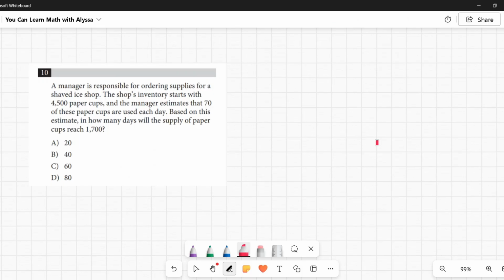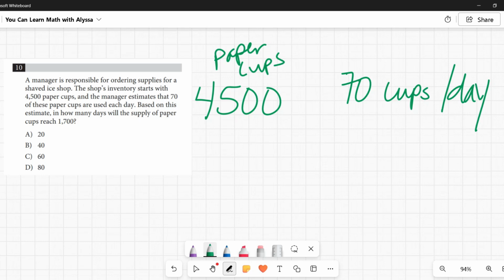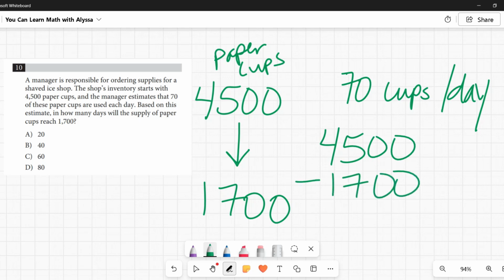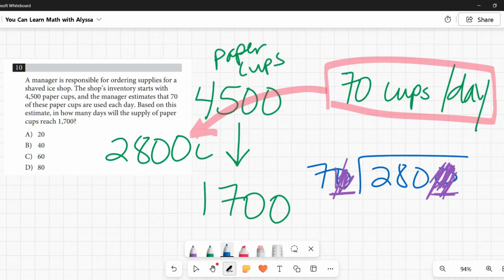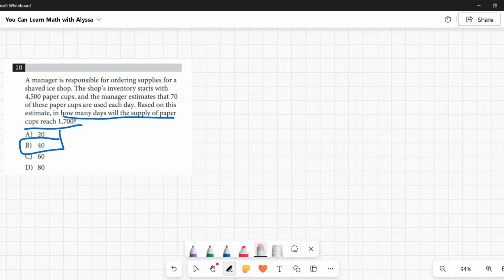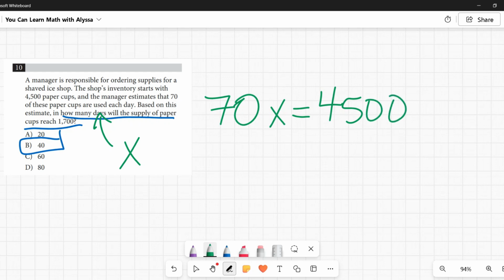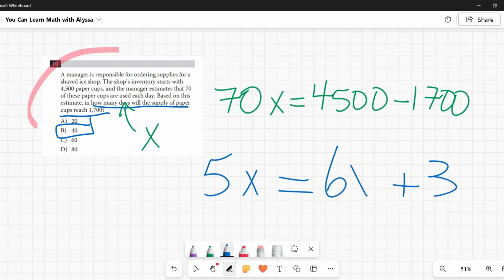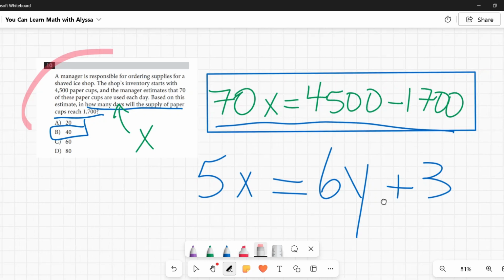Question 10 in SAT Digital Practice Test #6, MATH Section 2 Module 1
This video explains the answer to Question 10 from the SAT Digital Practice Test 6 Section 2 Module 1 Math portion. The question is A manager is responsible for ordering supplies for a shaved ice shop. The shop’s inventory starts with 4,500 paper cups, and the manager estimates that 70
of these paper cups are used each day. Based on this estimate, in how many days will the supply of paper cups reach 1,700?   This question involves word problems and evaluating rates of use. Calculators ARE allowed on this section. This practice test is provided for free by the College Board.  This video will show you how to do this problem and the logic behind it.